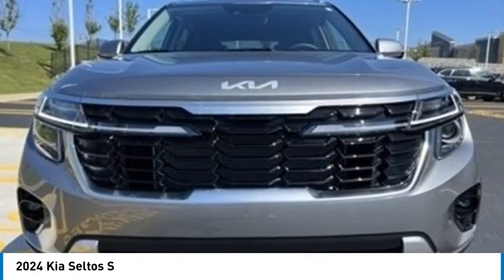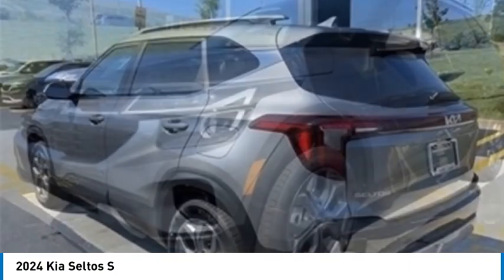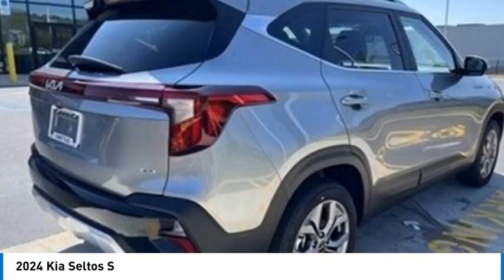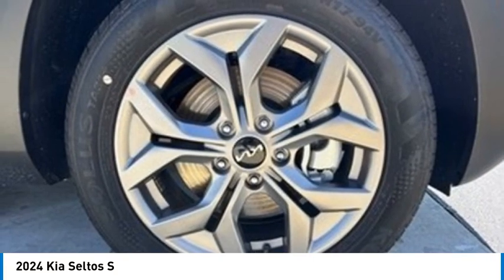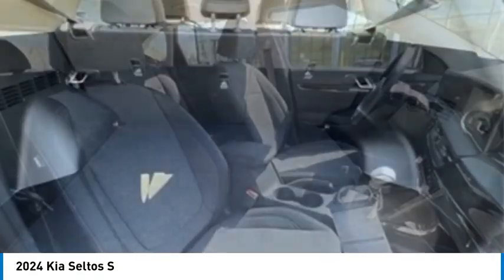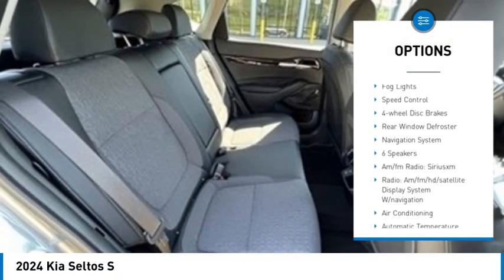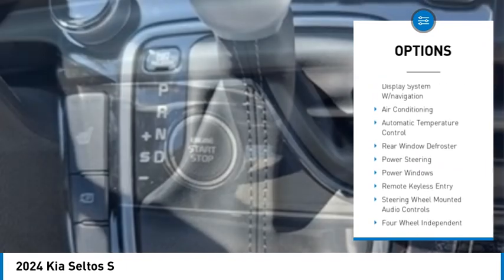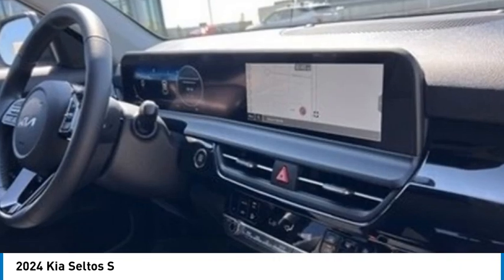2024 Kia Seltos K24094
2024 Kia Seltos S

2024 Kia Seltos S Steel Gray AWD IVT 2.0L I4 MPI 27/31 City/Highway MPG **NAVIGATION / GPS, ** $300 Military Bonus For Qualified Customers, Smart Key w/ Push Button & Remote Start, Advanced Driver-Assistance Systems, Rear Privacy Glass, Dual 10.25 Screen Panoramic Display w/ Navigation, Upgraded Grille w/LED Positioning Lights, 4-Wheel Disc Brakes, 6 Speakers, ABS brakes, Apple CarPlay & Android Auto, Auto High-beam Headlights, Automatic temperature control, Brake assist, Cloth & Sofino Premium Leatherette Seat Trim, Electronic Stability Control, Emergency communication system: 911 Connect, Exterior Parking Camera Rear, Four wheel independent suspension, Front fog lights, Fully automatic headlights, Heated door mirrors, Heated Front Bucket Seats, Illuminated entry, Leather Shift Knob, Leather steering wheel, Low tire pressure warning, Power door mirrors, Radio: AM/FM/HD/Satellite Display System w/Navigation, Rear seat center armrest, Rear window defroster, Remote keyless entry, Security system, Split folding rear seat, Traction control, Turn signal indicator mirrors, Wheels: 17 Alloy w/Dark Gray Finish.br